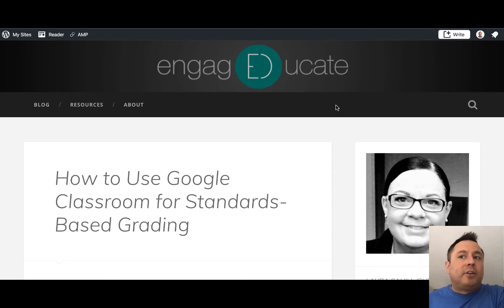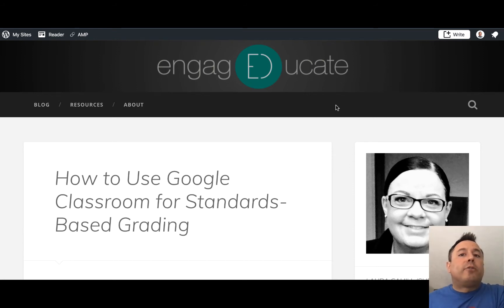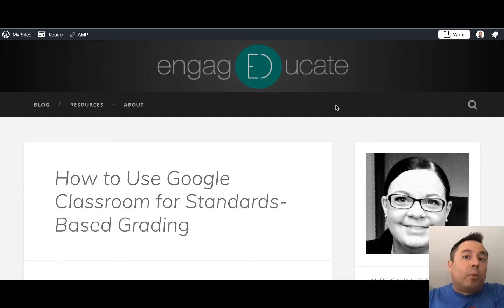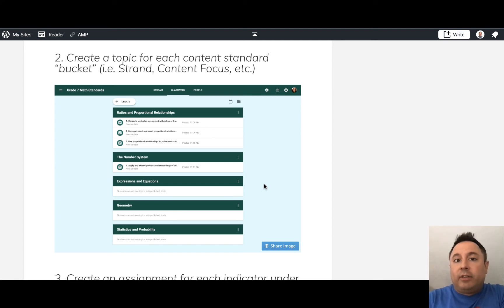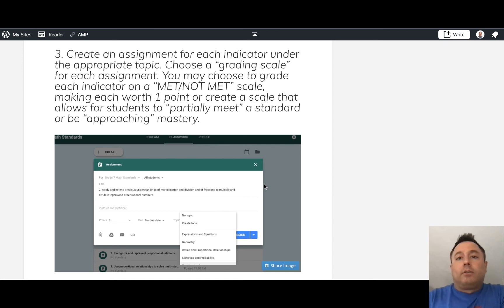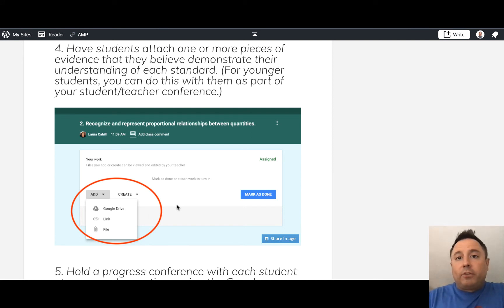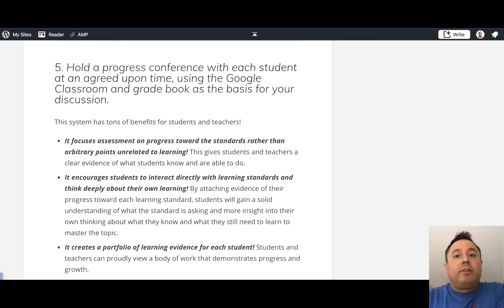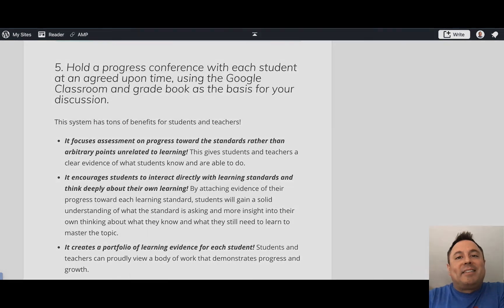Google Classroom for Standards Based Grading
Using Google Classroom as a platform for standards-based grading can be easily done and is very effective! Check out this tutorial to help you get started with your students now!